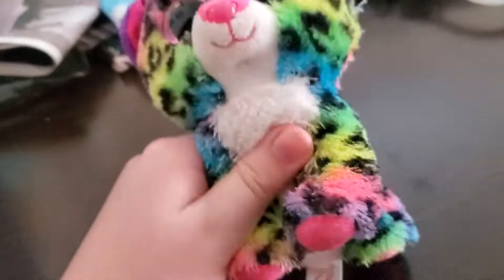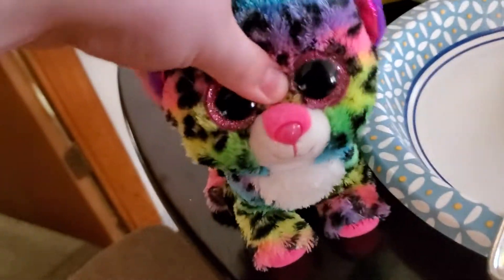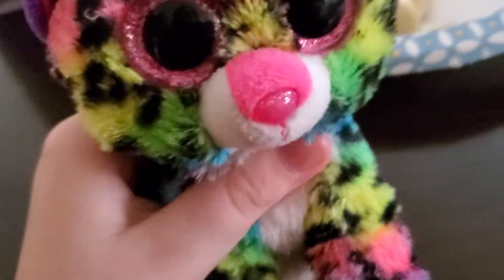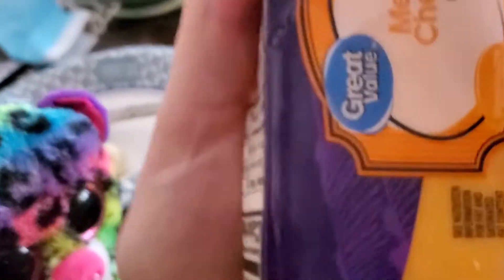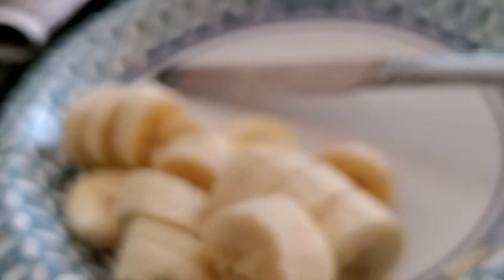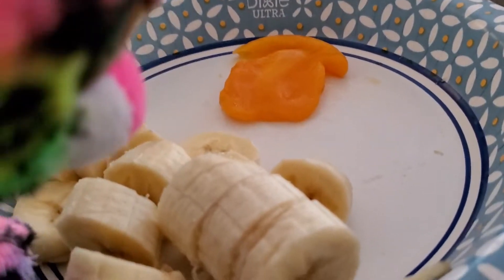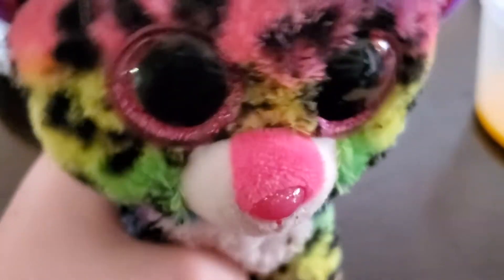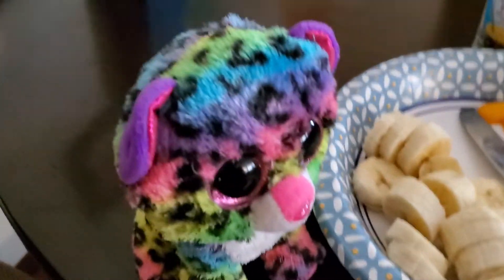Beanie Boos: Cooking with Dotty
【𝙳𝚎𝚜𝚌 𝚘𝚏 𝙱𝚎𝚊𝚗𝚒𝚎 𝙱𝚘𝚘𝚜】
      𝚃𝚑𝚎 𝚂𝚖𝚘𝚛𝚎𝙿𝚕𝚞𝚜𝚑𝚒𝚎𝚆𝚘𝚛𝚕𝚍 𝙱𝚎𝚊𝚗𝚒𝚎 𝙱𝚘𝚘𝚜 𝚜𝚎𝚛𝚒𝚎𝚜 𝚒𝚜 𝚊 𝚠𝚘𝚛𝚕𝚍 𝚠𝚑𝚎𝚛𝚎 𝚋𝚎𝚊𝚗𝚒𝚎 𝚋𝚘𝚘𝚜 𝚊𝚛𝚎 𝚜𝚝𝚒𝚕𝚕 𝚎𝚡𝚙𝚕𝚘𝚛𝚒𝚗𝚐 𝚝𝚑𝚎 𝚑𝚞𝚖𝚊𝚗 𝚠𝚘𝚛𝚕𝚍! 𝙺𝚒𝚔𝚒 𝚊𝚗𝚍 𝚆𝚒𝚝𝚌𝚑𝚒𝚎 𝚊𝚛𝚎 𝚝𝚑𝚎 𝚖𝚘𝚜𝚝 𝚔𝚗𝚘𝚠𝚗 𝚘𝚗 𝚝𝚑𝚎 𝚜𝚎𝚛𝚒𝚎𝚜, 𝚋𝚞𝚝 𝚊𝚕𝚘𝚝 𝚘𝚏 𝚘𝚝𝚑𝚎𝚛 𝚋𝚎𝚊𝚗𝚒𝚎 𝚋𝚘𝚘𝚜 𝚐𝚎𝚝 𝚝𝚘 𝚎𝚡𝚙𝚕𝚘𝚛𝚎! 𝚃𝚑𝚎𝚢 𝚜𝚝𝚒𝚕𝚕 𝚑𝚊𝚟𝚎 𝚊𝚕𝚘𝚝 𝚝𝚘 𝚕𝚎𝚊𝚛𝚗 𝚊𝚋𝚘𝚞𝚝 𝚝𝚑𝚎 𝚑𝚞𝚖𝚊𝚗 𝚠𝚘𝚛𝚕𝚍!